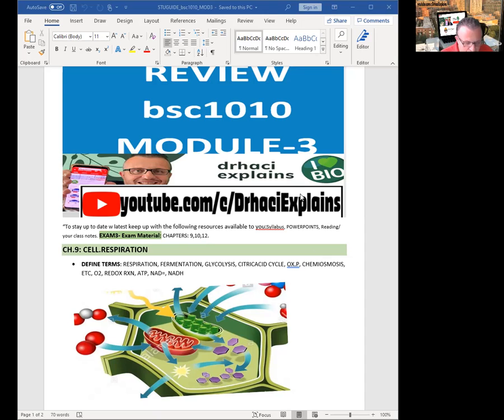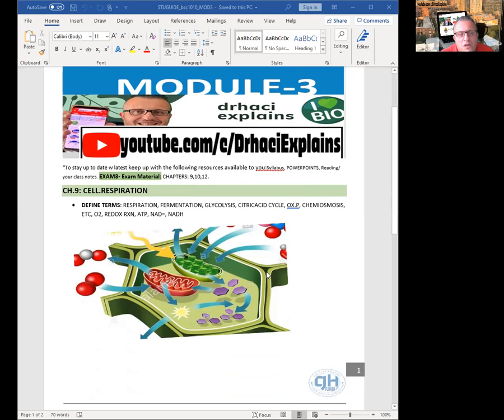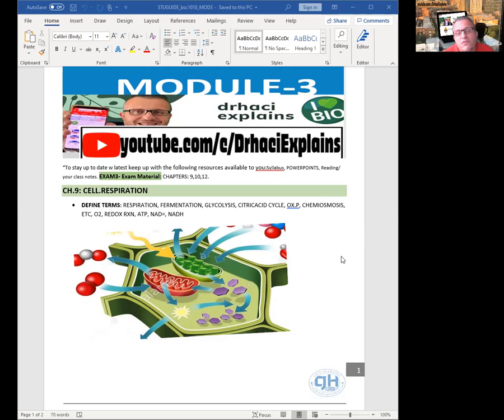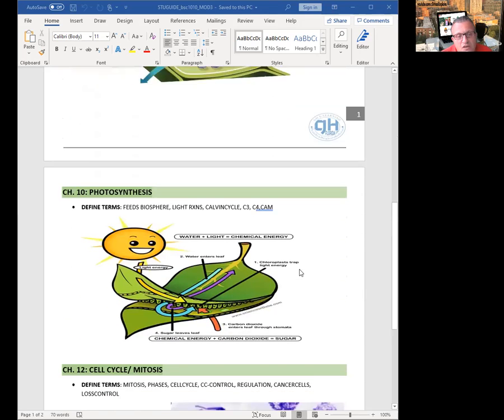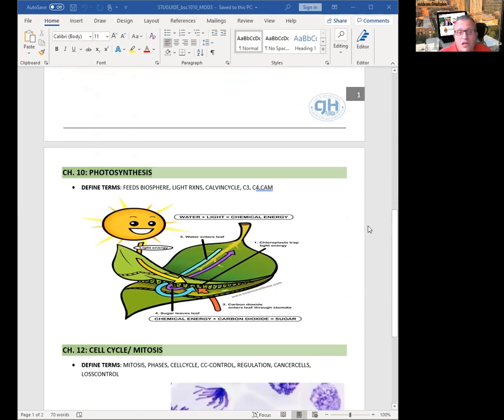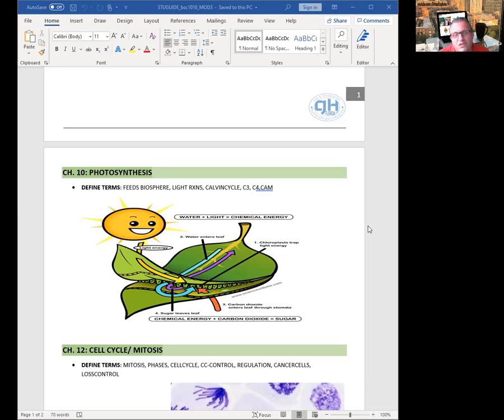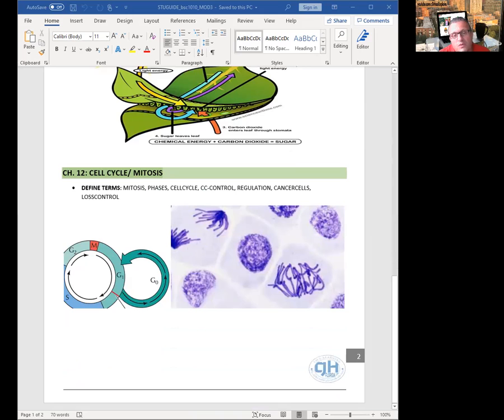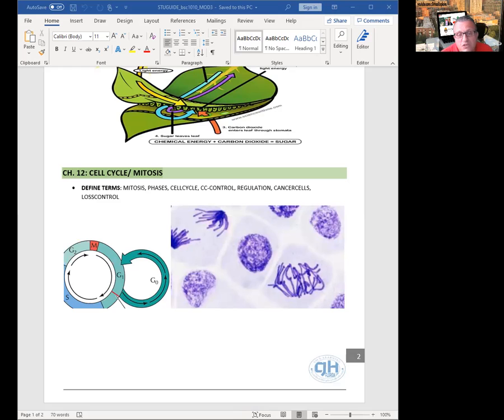REVIEW OF CELLULAR RESPIRATION, PS, CELLCYCLE BSC1010 MODULE-3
about BSC1010 Module-3